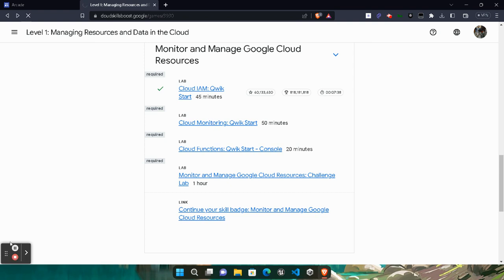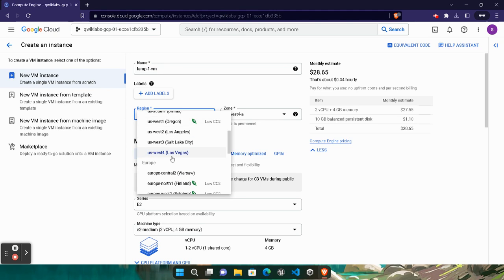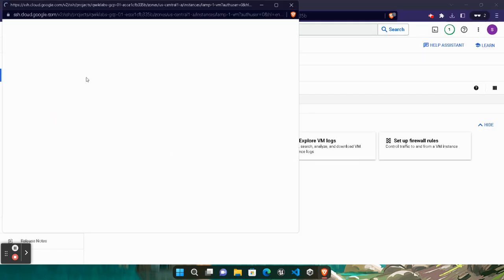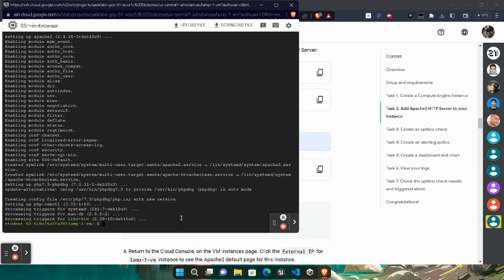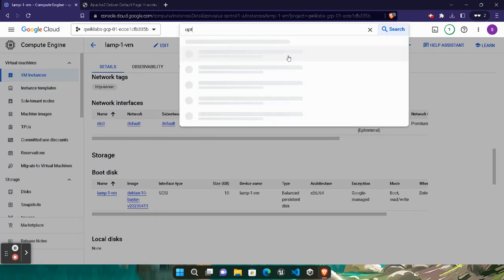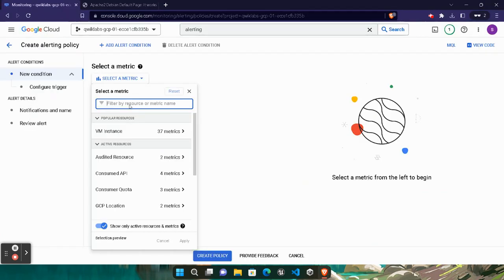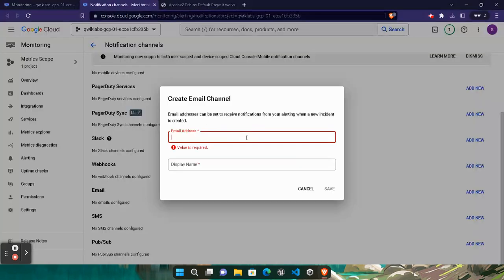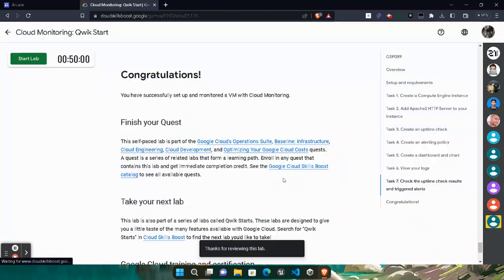Cloud Monitoring: Qwik Start Lab Solution || Arcade Level 1 || Free Google Swags And goodies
In this video I Provided the step wise solution of Arcade Level 1:  Managing Resources and Data in the Cloud Lab - " Cloud Monitoring: Qwik " solution

Other Labs Solution :-
🌟Start Here (don't skip this!) Lab:-

🌟Cloud IAM: Qwik Start Lab:-